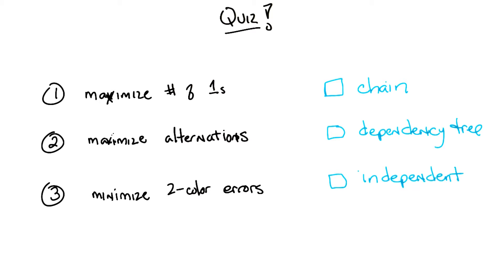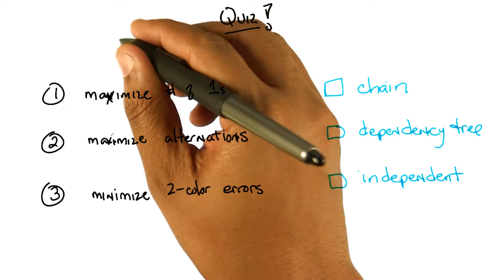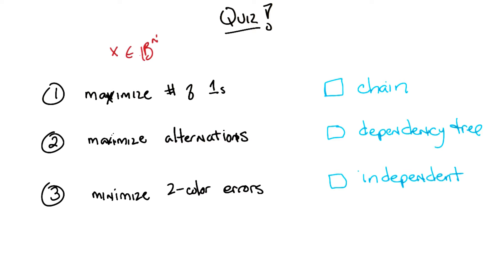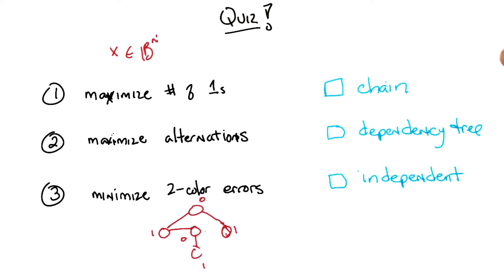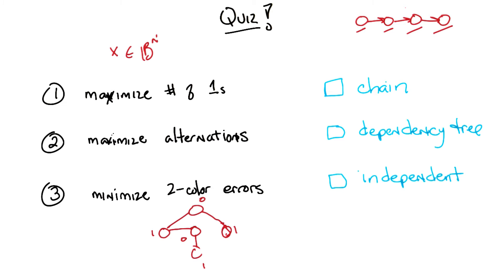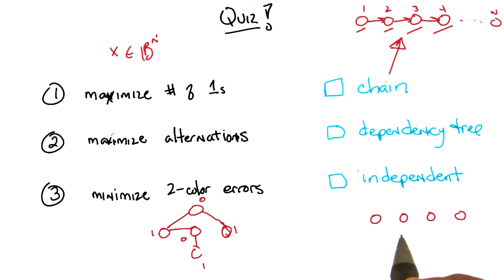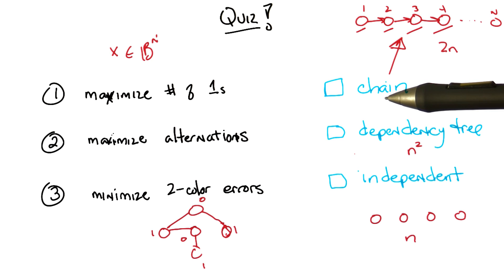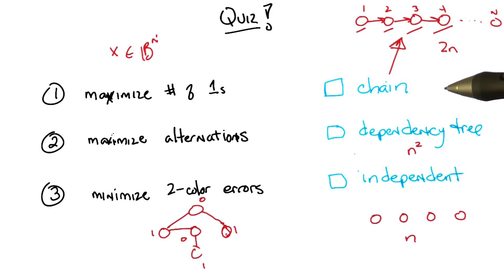Probability Distribution Quiz - Georgia Tech - Machine Learning